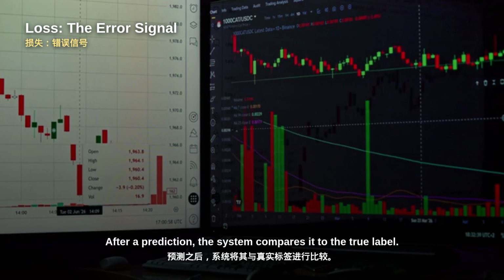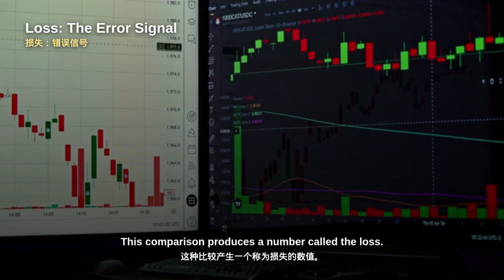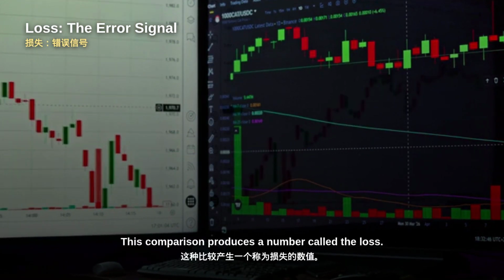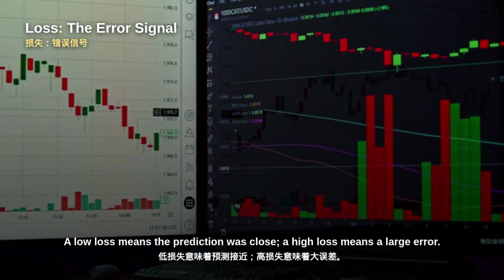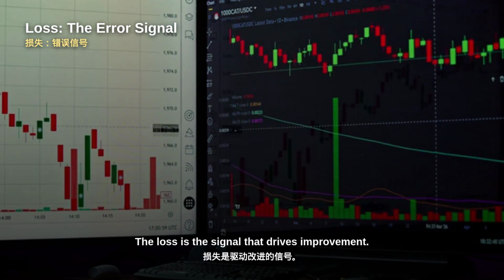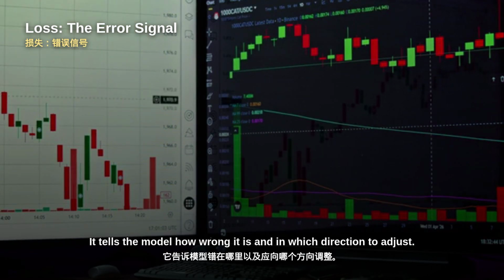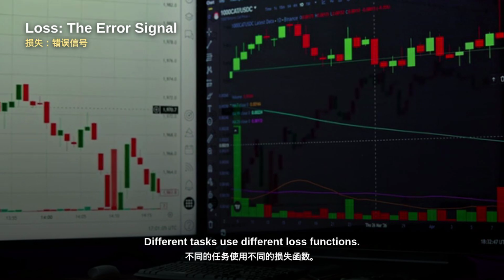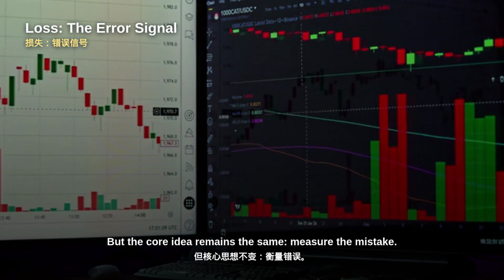How Machine Learning Learns from Data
In this video, we explain how machine learning models learn from data. We cover the difference between traditional programming and machine learning, the role of training data and labels, the concept of loss, and the importance of generalization. Perfect for beginners!

### Key Sentences
1. Traditional programming relies on humans writing explicit rules for every case.
   Explanation: This highlights a key difference: traditional programming requires manual rule-writing, while machine learning learns from data.
   Vocabulary:
  - explicit rules: Clear, human-written instructions for each situation.
   Pattern: Subject + relies on + [noun phrase] + for + [purpose]
   Example: Deep learning relies on large datasets for training.
2. Machine learning, however, discovers patterns by analyzing many examples.
   Explanation: This emphasizes the data-driven nature of ML: it finds patterns automatically from examples.
   Vocabulary:
  - pattern: A recurring structure or regularity in data.
   Pattern: Subject + discovers + [noun] + by + [gerund phrase]
   Example: The algorithm discovers hidden patterns by processing millions of samples.
3. Training data is labeled examples that teach the model.
   Explanation: Training data consists of input-output pairs. The labels provide the correct answer for the model to learn from.
   Vocabulary:
  - labeled examples: Examples with known correct answers (labels).
   Pattern: Subject + is + [noun phrase] that + [verb phrase]
   Example: A dataset is a collection of examples that represent the problem.
4. The loss is the signal that drives improvement.
   Explanation: The loss function measures prediction error. It acts as a feedback signal to adjust the model's parameters.
   Vocabulary:
  - loss: A numerical value representing the difference between predicted and actual values.
   Pattern: Subject + is + the + [noun] that + [verb phrase]
   Example: The gradient is the direction that reduces the loss.
5. The ultimate goal is not to memorize training examples.
   Explanation: Memorization leads to overfitting. The real goal is generalization: performing well on unseen data.
   Vocabulary:
  - memorize: To learn training data by heart, without capturing general patterns.
   Pattern: The ultimate goal is not to + [verb phrase]
   Example: The ultimate goal is not to fit the training data perfectly.

### Chapters
00:00 Training vs. Programming
00:28 Training Data & Labels
00:56 Prediction
01:24 Loss: The Error Signal
01:52 Parameter Adjustment
02:20 Repeated Training
02:48 Generalization
03:16 When Training Goes Wrong
03:44 Key Takeaway